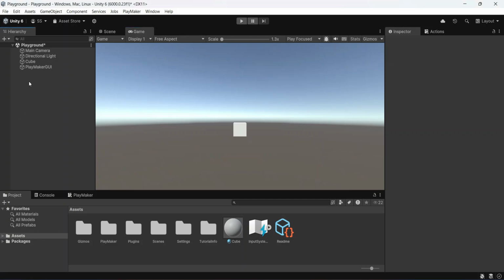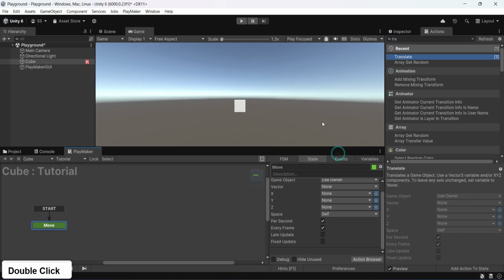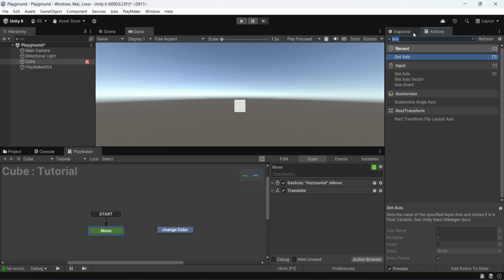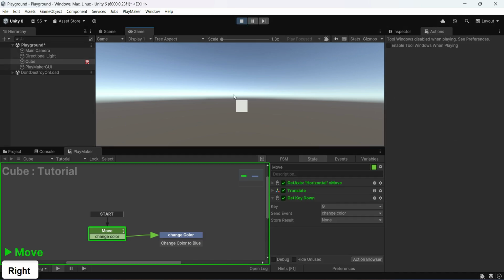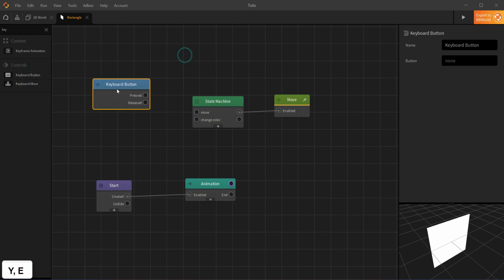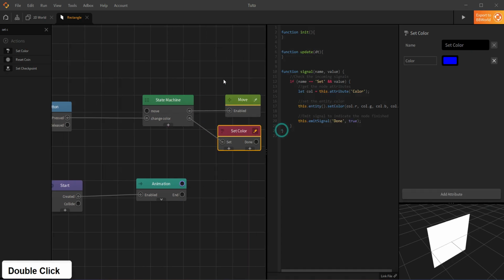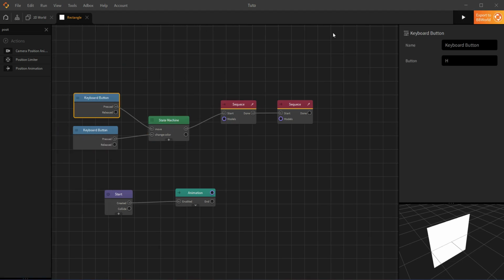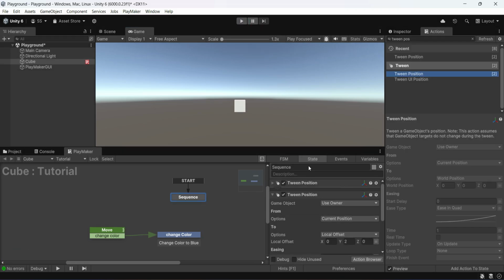Buildbox to Unity using Playmaker ep-1